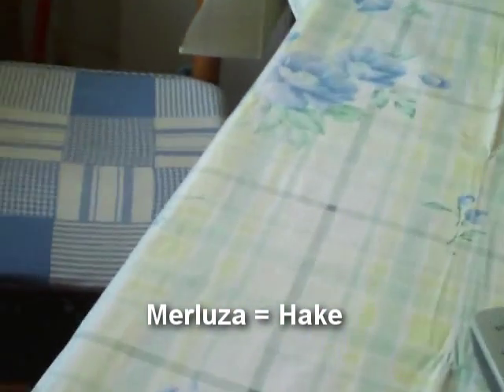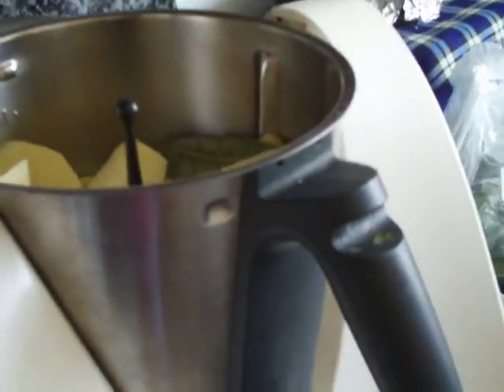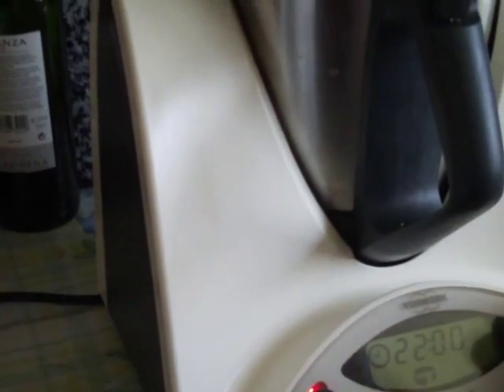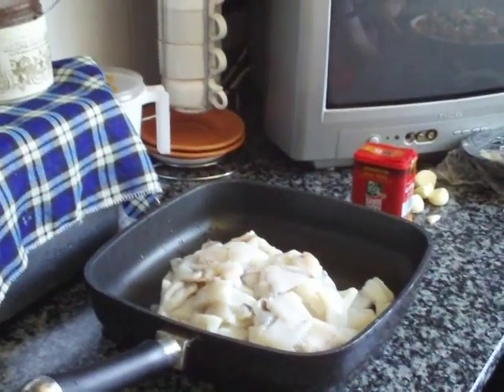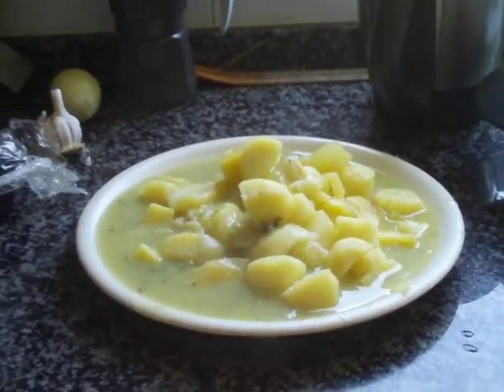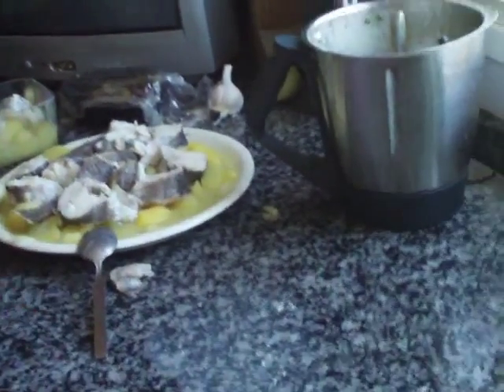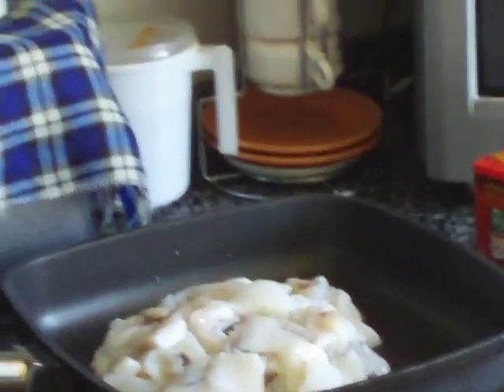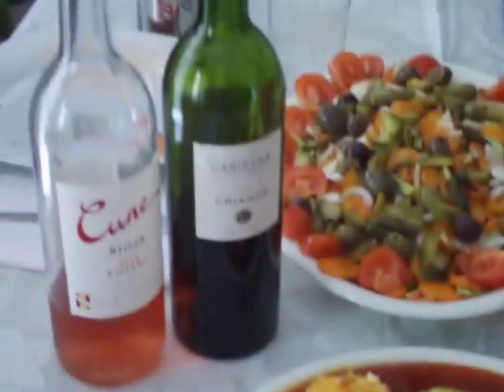Mystical Magical Thermomix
A great tool that most American cooks don't even know about? How did this happen?  Check out the incredible Thermomix. Or not. You might want one, and you can't buy them in the U.S.!